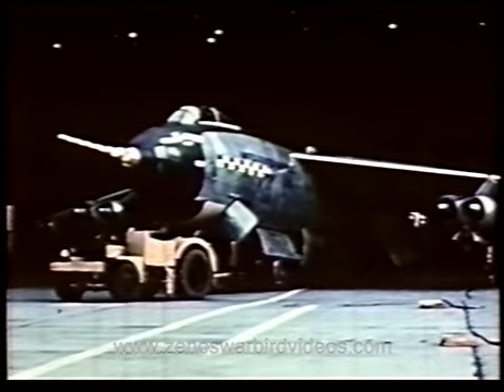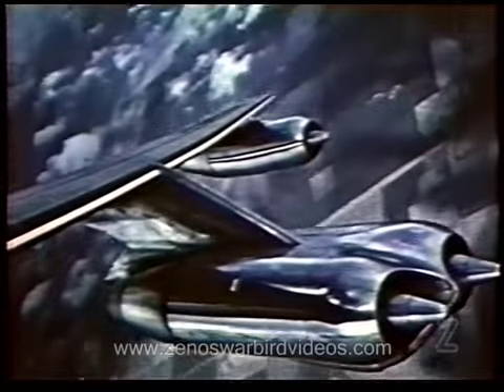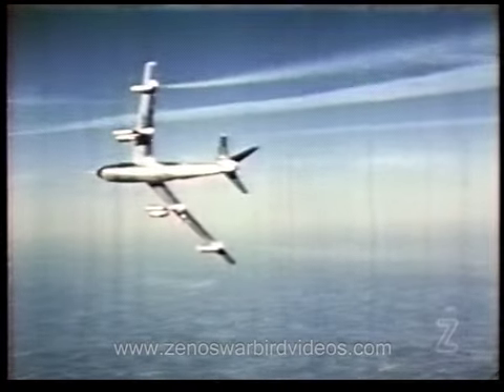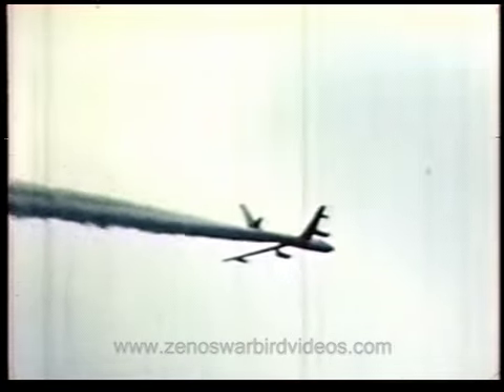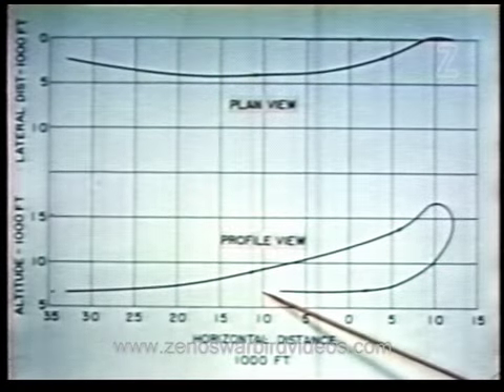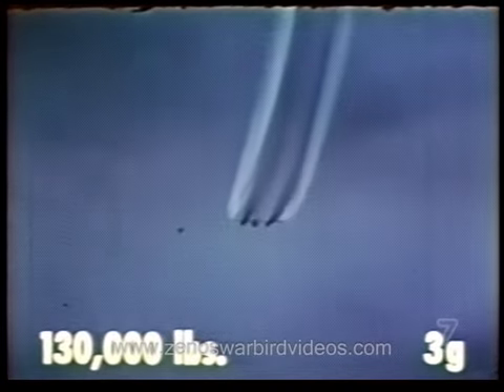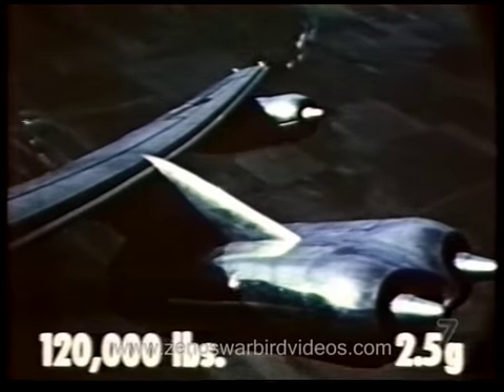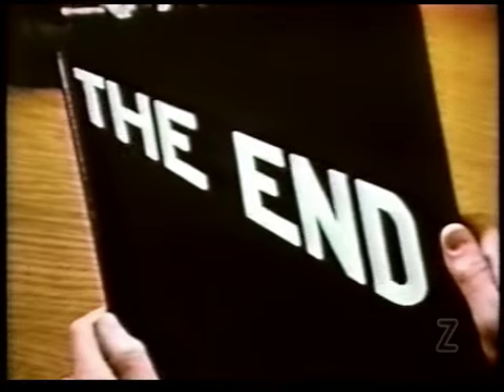Boeing B-47 Stratojet Combat Maneuvers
Watch the big Stratojet do an Immelman turn & more! B-47 crews loved this aircraft's maneuverability and sweet handling for good reason.'
In 1954 the Air Force conducted a series of maneuver tests that showcased the B-47's outstanding agility. Theses tests were specifically designed to explore the B-47s ability to "toss bomb." The aircraft would approach the target low and at high speed, pull up sharply, open bomb bay doors, use momentum to literally fling the bomb towards the target and then execute the rest of a half loop Immelman turn so that they were flying back in the opposite direction at the top of the loop. This maneuver allowed the bomber to drop nuclear and high explosive weapons at low altitudes without danger of blast damage or flying directly over heavily defended targets. Seeing the big, sleek B-47 execute this maneuver (and barrel rolls too!) is truly memorable. Cameras located all over the aircraft give unique views during the test flights
I color corrected this video.
See this film and more on our "Boeing B-47 Stratojet" DVD - includes a 760 page B-47 Flight manual for the World's largest selection of World War 2 & vintage jet aircraft aviation videos